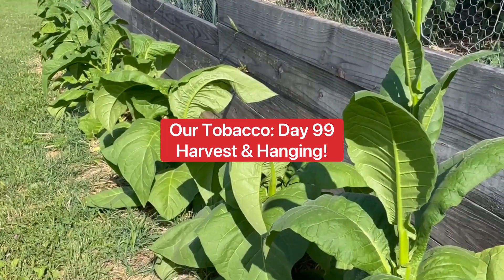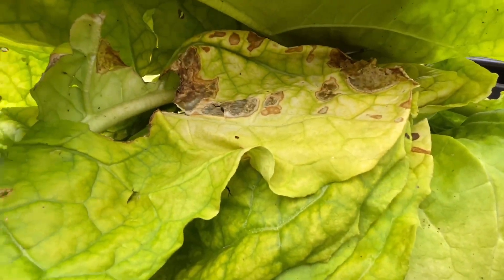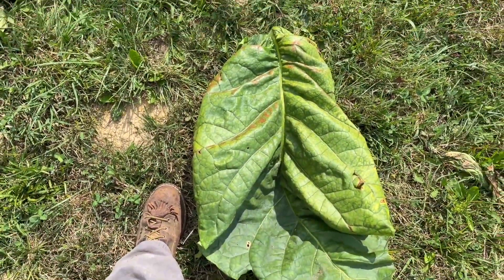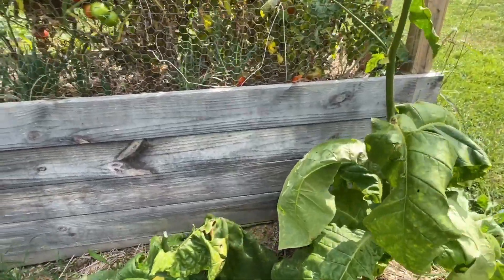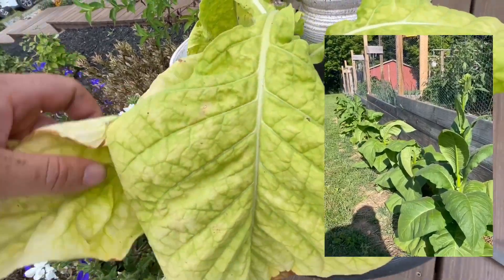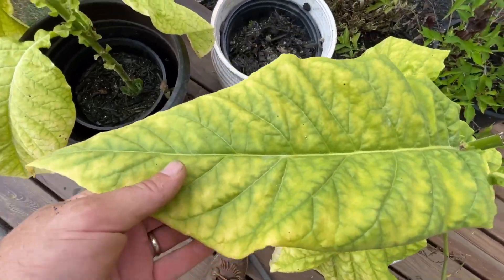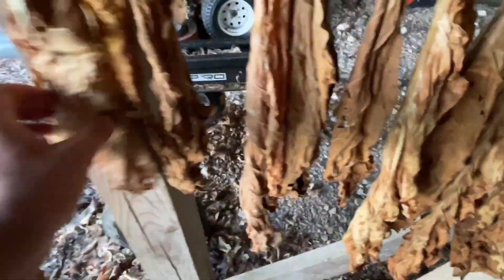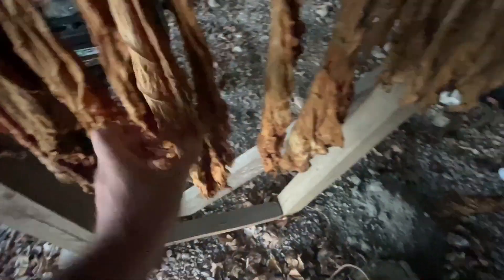Harvest/Curing Our Own CHEWING TOBACCO (Levi Garrett Copycat)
JOIN US as we give you an overview of our tobacco at day 99!!! We’ll tell you how we did it, then harvest most of it, process it and hang it to cure.  It’s super easy to grow!

To watch the the first video we did on tobacco growing—at day 43–go here:

Being able to grow tobacco could be a great skill to have if things in this world go sideways.

Check out our video on how we made our chewing tobacco!